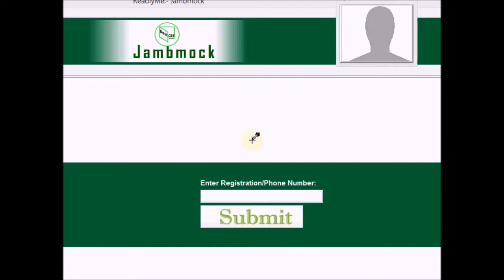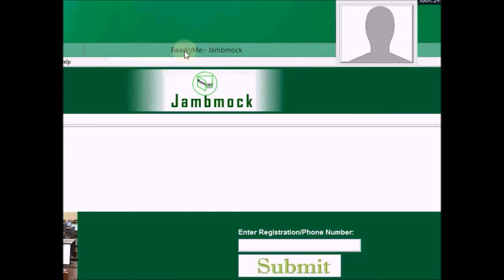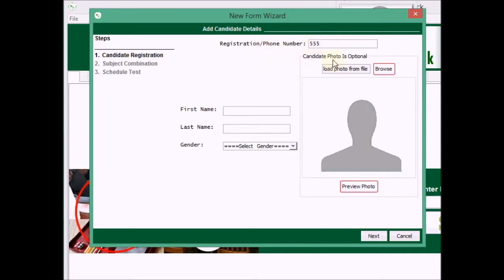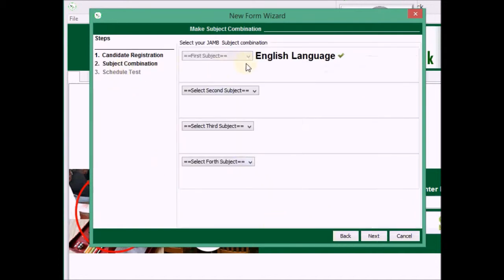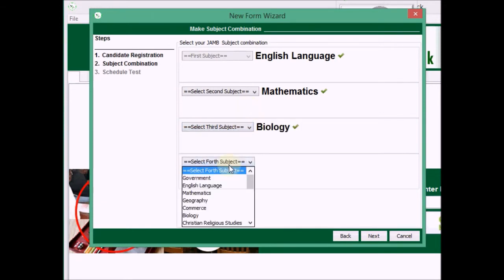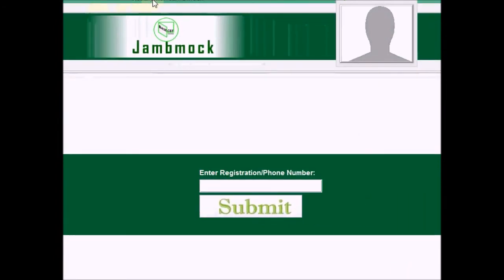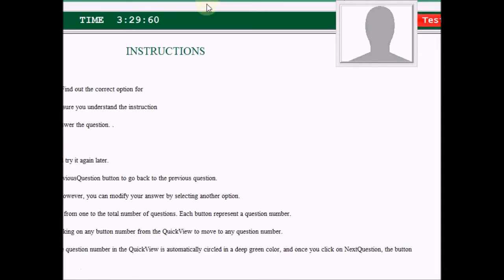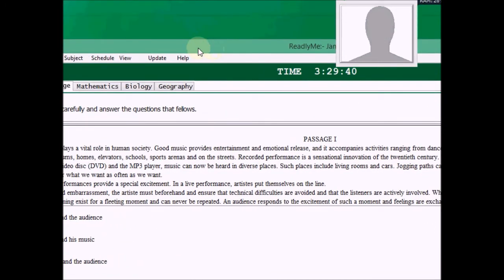ReadlyMe - How to Schedule a Test Using ReadlyMe JambMock CBT Software